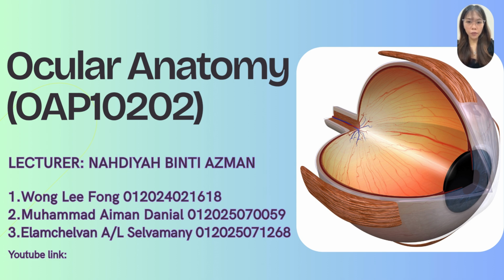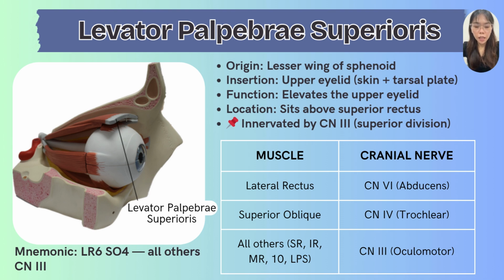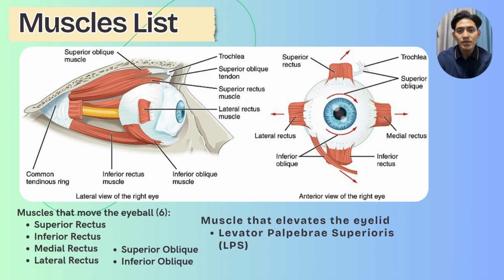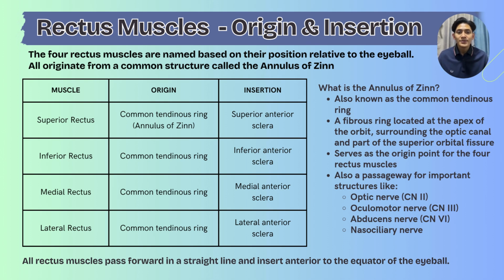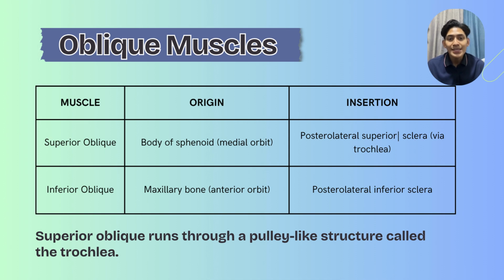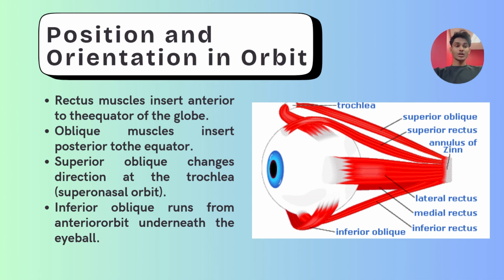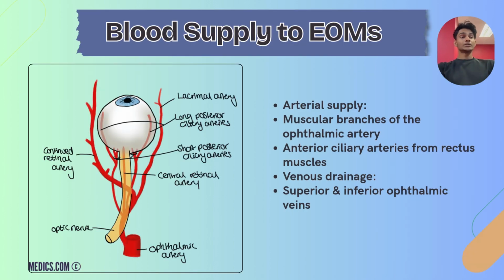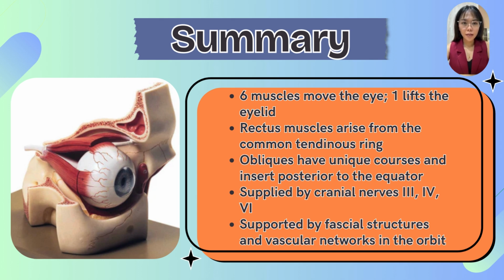Anatomy of Extraocular Muscle